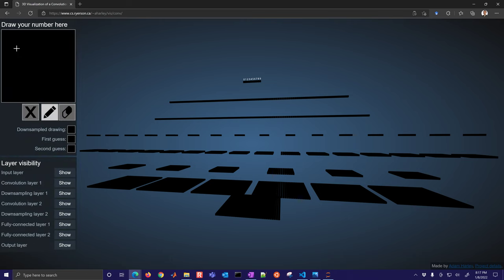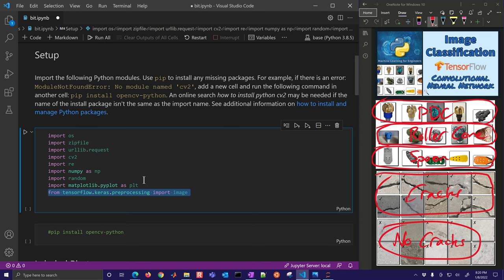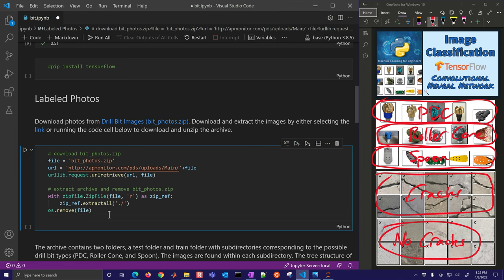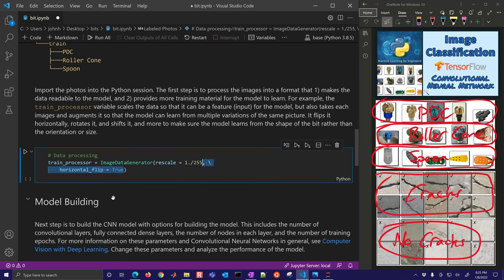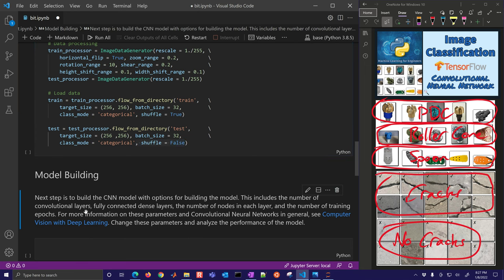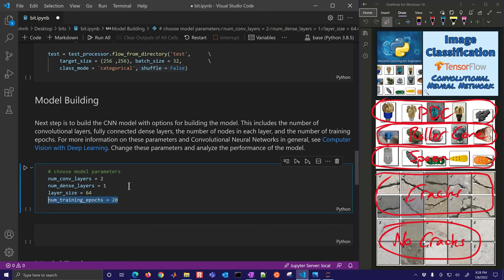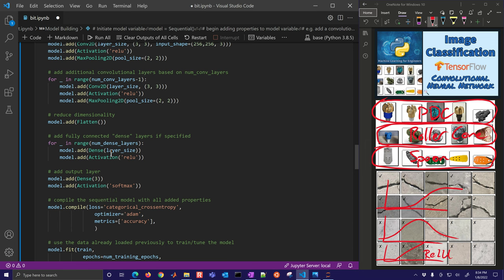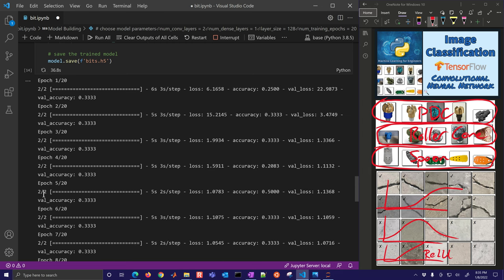Convolutional Neural Network Image Classification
Deep Learning (DL) is a subset of Machine Learning that uses Neural Network inspired architecture to make predictions. Convolutional Neural Networks (CNN) are a type of DL model that is effective in learning patterns in 2-dimensional data such as images. Images of drill bit types are used to train a classifier to identify common drill bit types for Oil & Gas Exploration and Horizontal Directional Drilling (HDD).

This exercise demonstrates the use of image classification to distinguish between objects in photos. Although applied to bit types, the same methods and code can be used for any type or number of objects. Include train and test photos in folders that are named with the object type. The code automatically takes the name of the folder as the photo label for training the classifier.

0:00 Number Classification
0:52 Classification Introduction
1:58 Import Packages
3:25 Download Data
6:09 Import Photos
10:08 Build CNN
19:28 Model Testing
24:09 Crack Detection